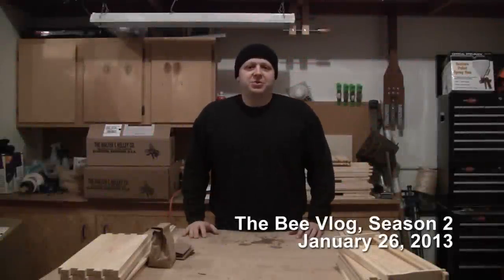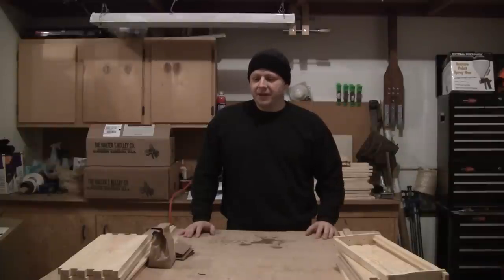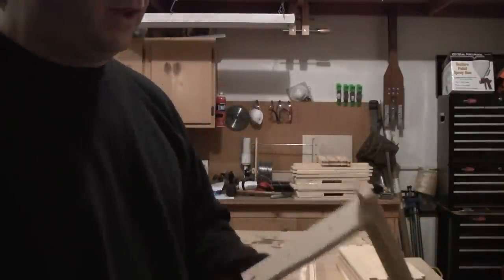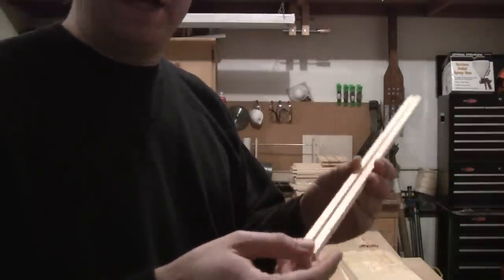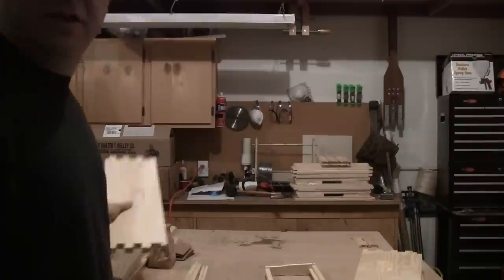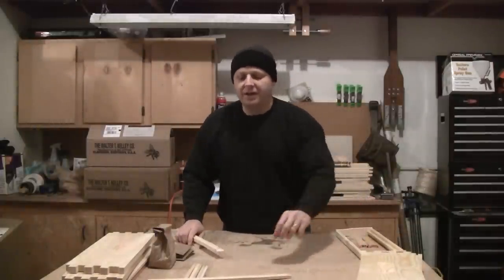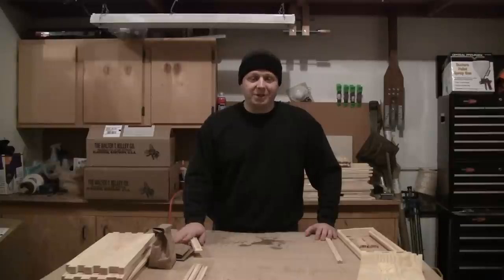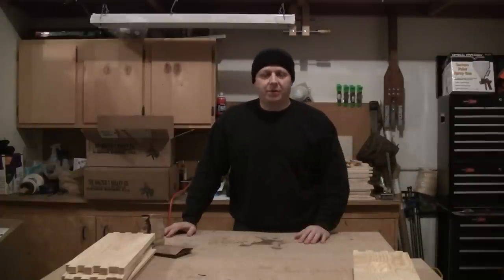BeeVlog #76 - January 26, 2013 - Season 2 begins, Equipment review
Season 2 is starting and I have more equipment to build. In the dead of winter nothing is happening at the hives, so it's a good time to put together all those new hive boxes and frames. I usually buy locally at Ruhl Bee Supply but I wanted to try out Kelley Bees In this video I review both suppliers and the difference in quality I see in the woodenware.

TL;DR - I'm very impressed with the quality of Kelley Bees, but the shipping cost is a deal-breaker. Ruhl Bees disappoints me every time I go there, but for now they'll stay my supplier.